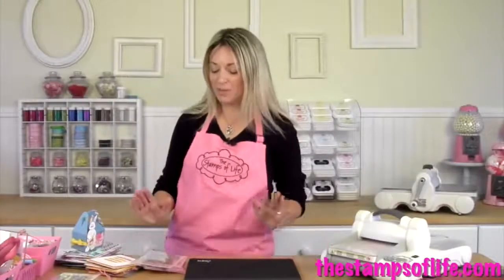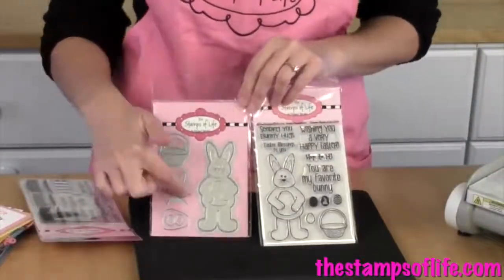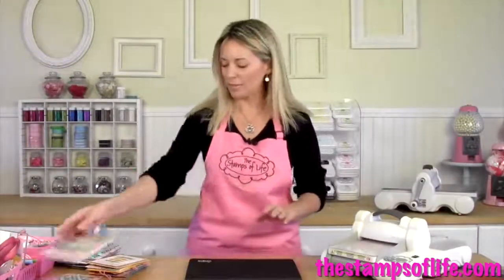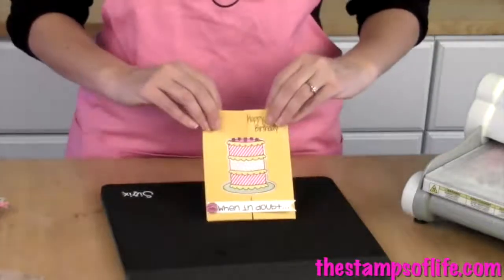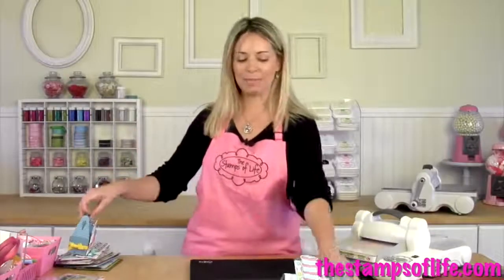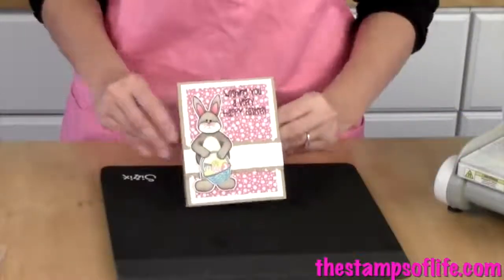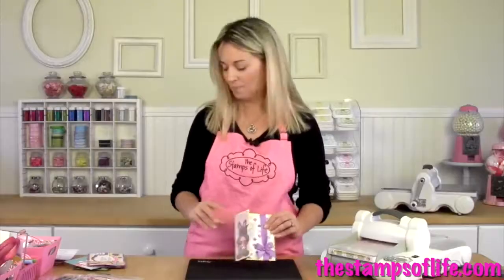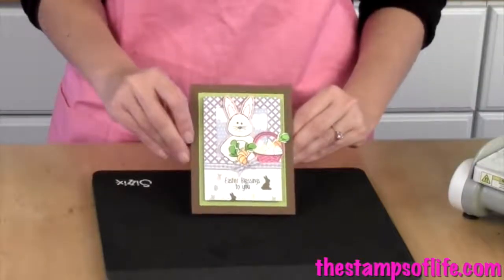The Stamps of Life bunnyfriend Stamps & Dies, Plus patterns4cake!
bunnyfriend4bear clear stamps and dies were originally released in 2017 so this collection might be new to many of you???